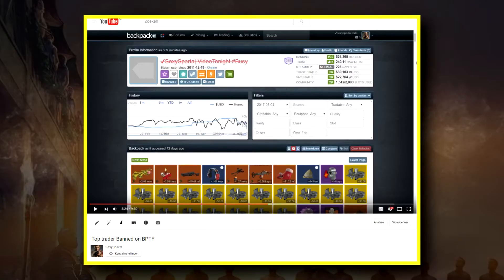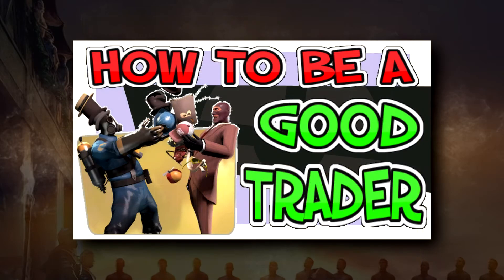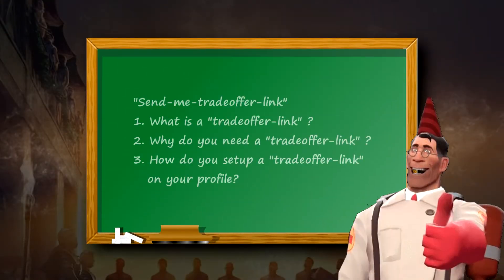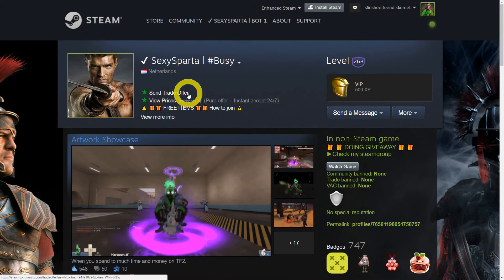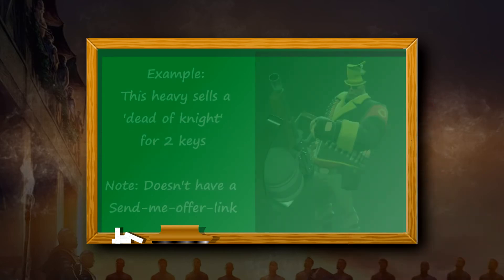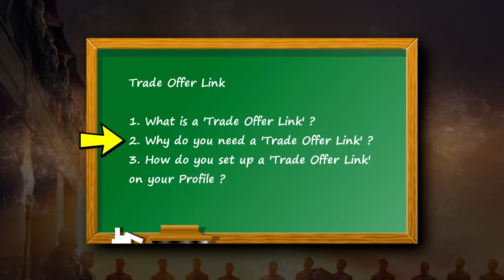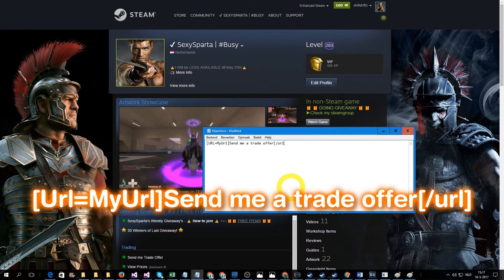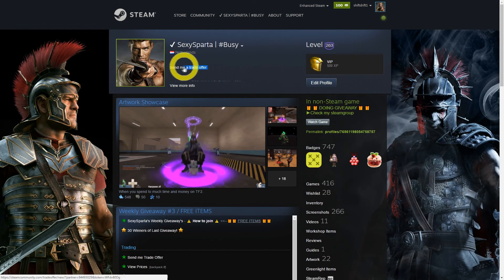TF2: Trade Tutorial | #1 How to make your Trade Offer Link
This is video #1 of the 'How to be a Good Trader' series! In this serie I am going to help you guys with trading!
All you need to know about trading will be in this serie!

In this video I'm explaining you how to set up your personal 'Trade Offer Link'.

If you have questions about trading, just ask them in a comment and I will look if I can make a video about that! Or just simply answer your question :-).